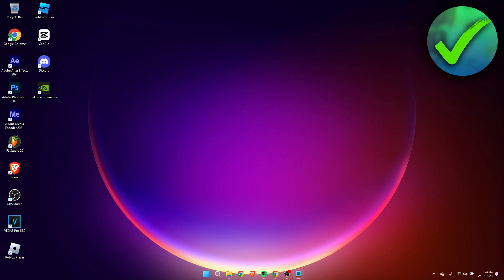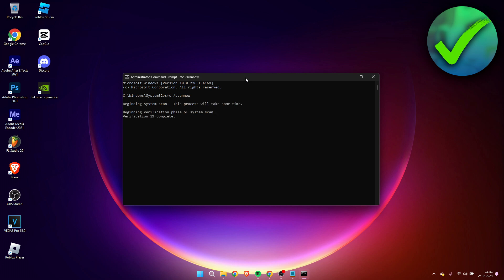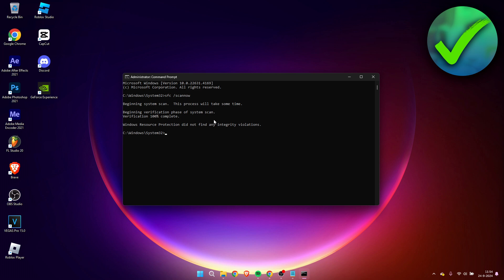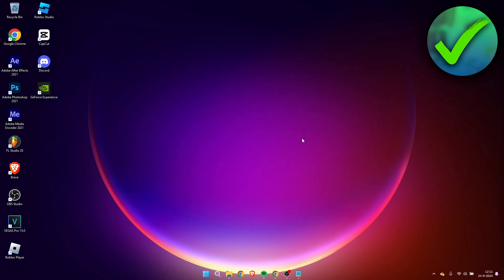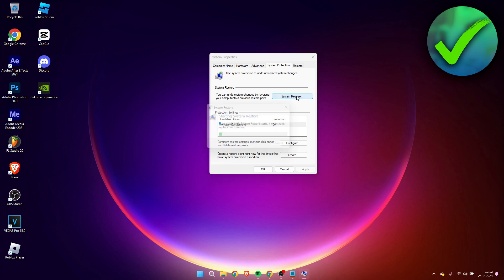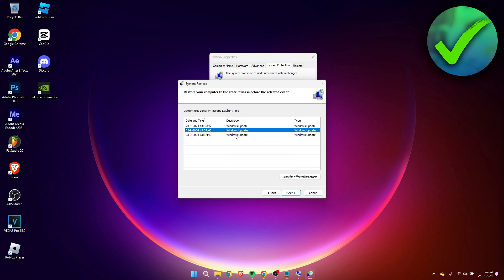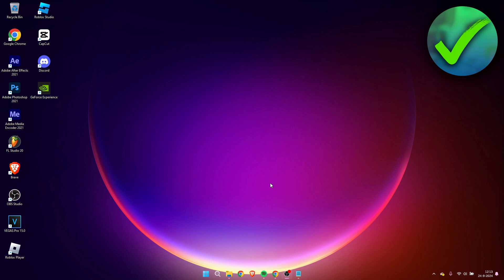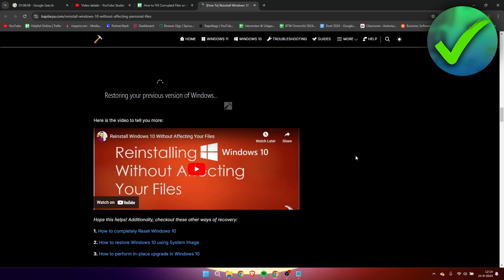How to FIX Corrupted Files on Windows 11 (ALL METHODS)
In this video I show you How to FIX Corrupted Files on Windows 11 2025

Do you want to know how to repair corrupted files windows 11 2025? Then I'll show you how to fix corrupted system files windows 11 easily.

This is a step by step Windows 11 tutorial on how to fix windows 11 corrupted files and how to do sfc scannow